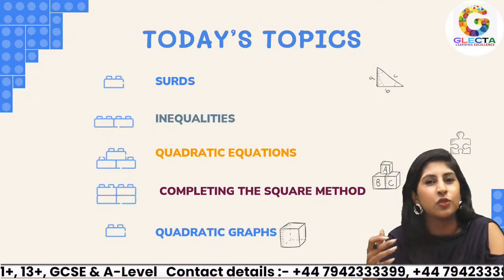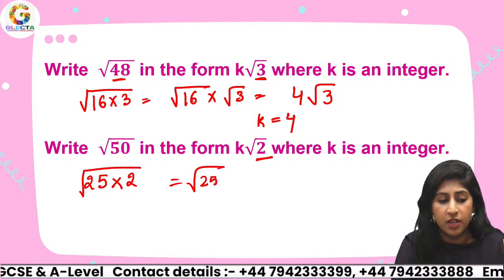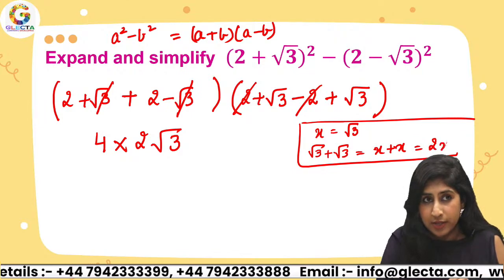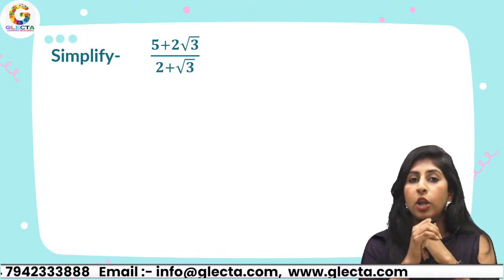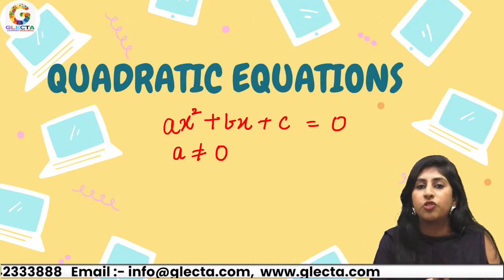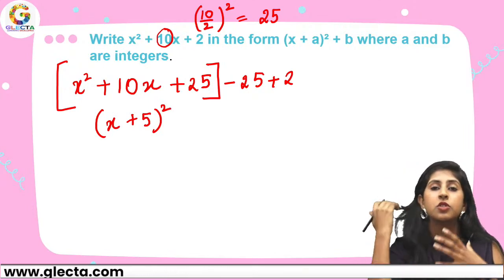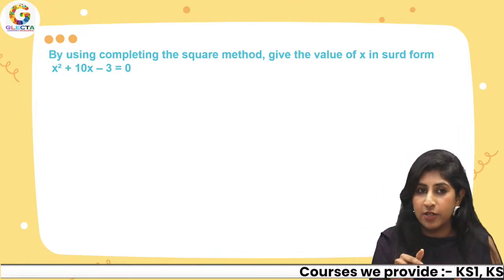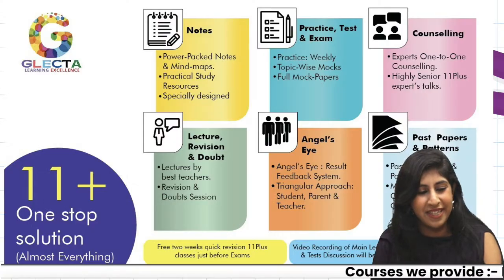Free Online Maths Class for GCSE Students | Online Preparation for GCSE exam | Glecta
As a part of our continuous effort to help the Parents & Students, we are doing another 𝗟𝗜𝗩𝗘 (𝗬𝗼𝘂𝘁𝘂𝗯𝗲 & 𝗙𝗮𝗰𝗲𝗯𝗼𝗼𝗸) 𝗢𝗻𝗹𝗶𝗻𝗲 𝐌𝐚𝐭𝐡𝐬 𝗖𝗹𝗮𝘀𝘀 𝗳𝗼𝗿 𝐆𝐂𝐒𝐄 𝗦𝘁𝘂𝗱𝗲𝗻𝘁𝘀.

𝗪𝗵𝗮𝘁 𝘄𝗶𝗹𝗹 𝗯𝗲 𝗰𝗼𝘃𝗲𝗿𝗲𝗱 𝗶𝗻 𝘁𝗵𝗲 𝗟𝗜𝗩𝗘 𝗰𝗹𝗮𝘀𝘀?

⭐ Important Topics for GCSE exam
⭐ Mock Questions Practice
⭐ Tips and tricks to solve paper quickly
⭐ Learn New Techniques

𝗪𝗵𝗮𝘁 𝗧𝗼𝗽𝗶𝗰𝘀 𝘄𝗶𝗹𝗹 𝗕𝗲 𝗰𝗼𝘃𝗲𝗿𝗲𝗱?

   ⭐ Higher Algebra
   ⭐ Surds
   ⭐ Quadratic Equations
   ⭐ Completing the Square
   ⭐ Quadratic Graphs
   ⭐ Inequalities

See you all on 𝟐𝟗𝐭𝐡  𝐎𝐜𝐭𝐨𝐛𝐞𝐫, 𝗦𝗮𝘁𝘂𝗿𝗱𝗮𝘆 𝗮𝘁 𝟭 𝗣𝗠

Many Thanks,
Team GLECTA